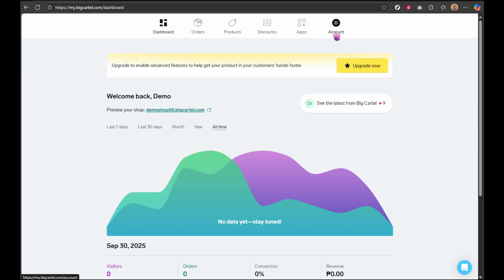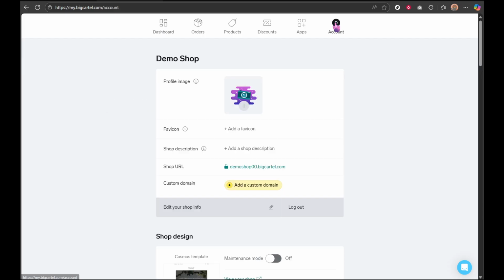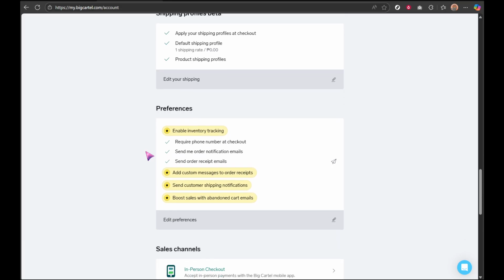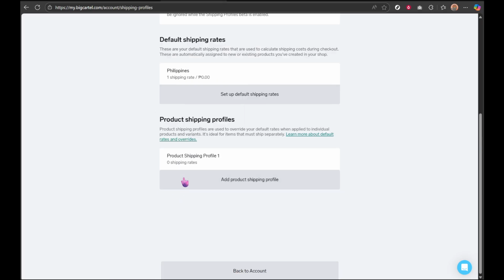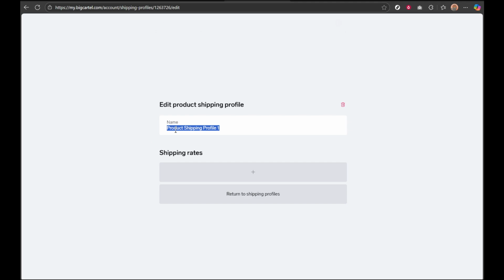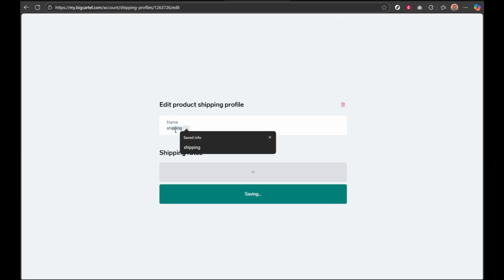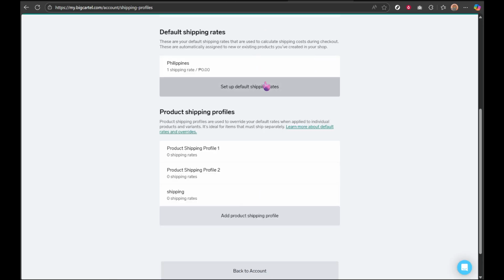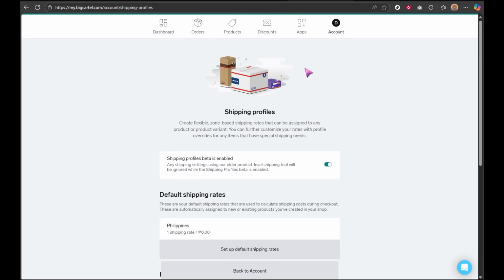How to Set Up Shipping on Big Cartel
Need to manage delivery options? 📦 In this tutorial, I’ll guide you through setting up shipping on Big Cartel step-by-step.

By the end of this video, you’ll know how to:

Open shipping settings

Add regions and shipping options

Save your setup for your store

📌 Watch now to set up shipping in Big Cartel quickly.